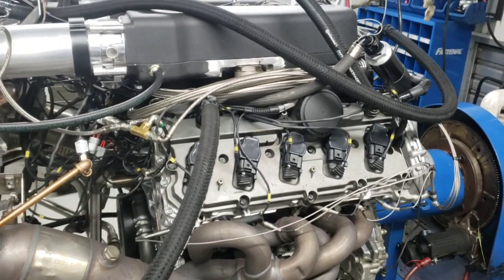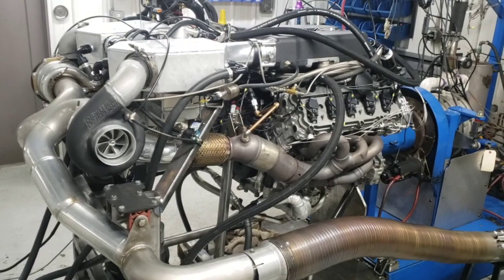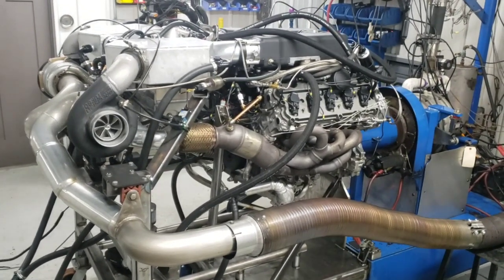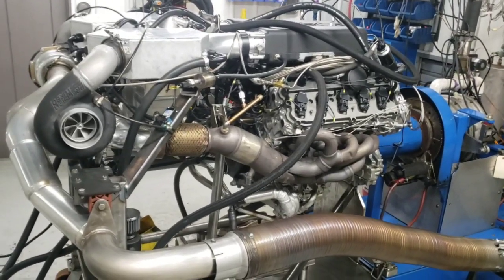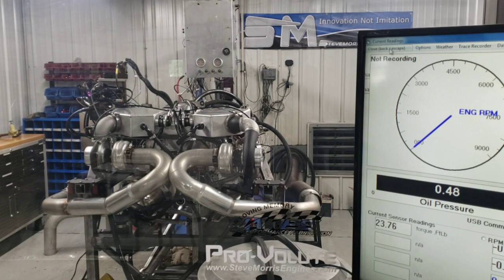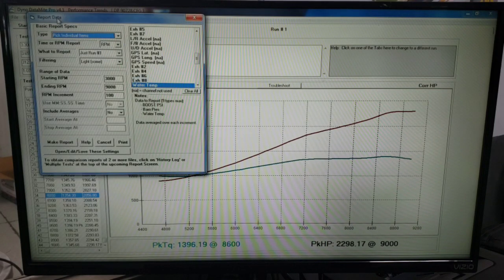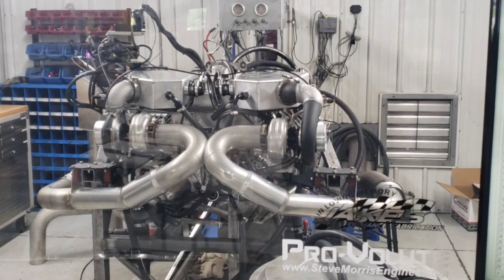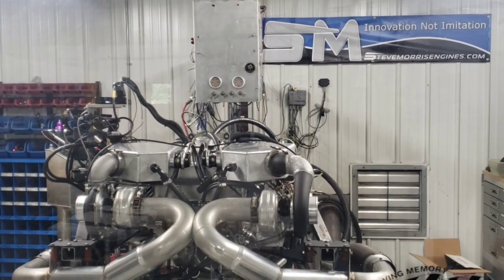2300HP Twin Turbo Lamborghini Dyno testing !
Dallas Performance 2300HP Twin Turbo Lamborghini